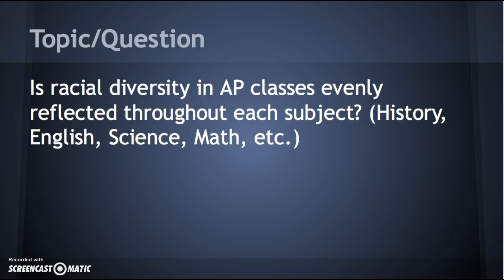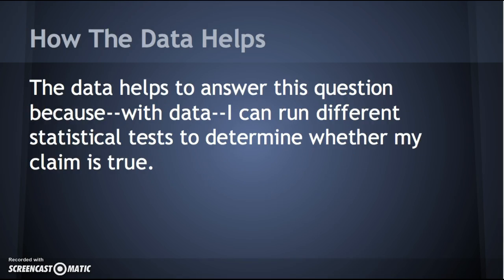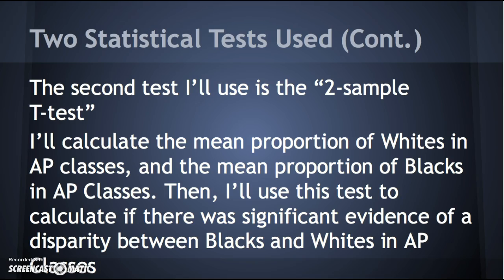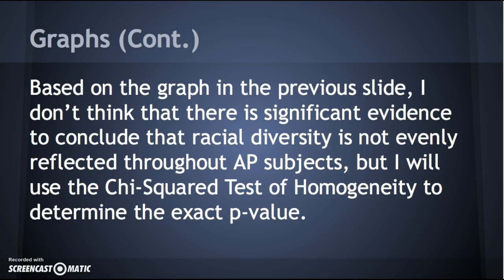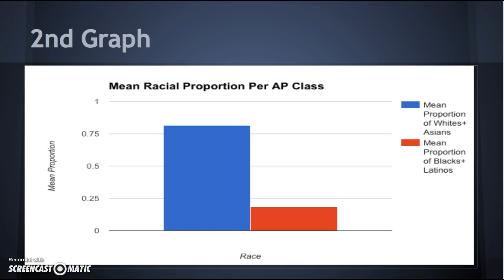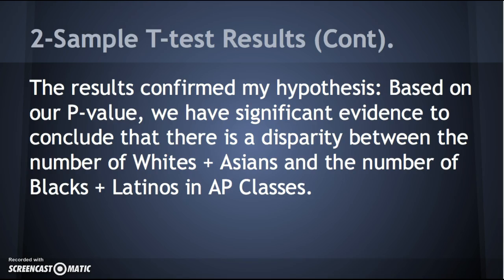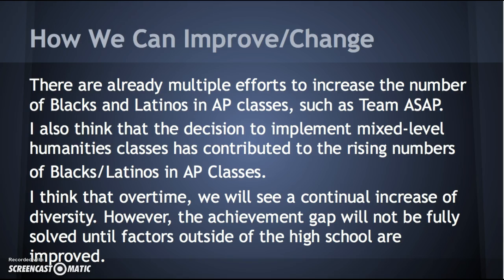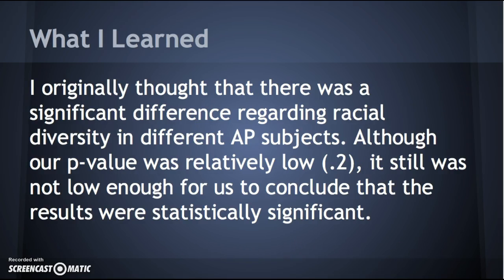AP Stats Final Project: Racial Diversity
Your boy Jaco Chandra proudly and humbly narrates arguably the best stats project that ever came out of Evanston High School and possibly the world as we know it. Shout out to my teacher Ross "Freeze" Freeland for making this all possible.